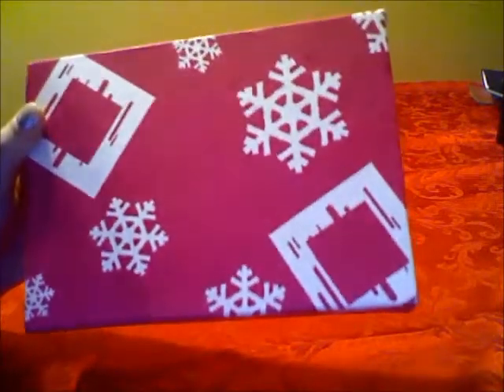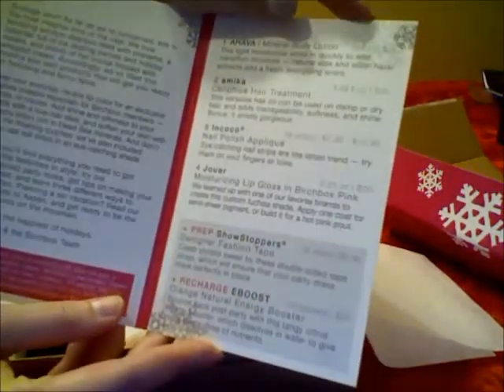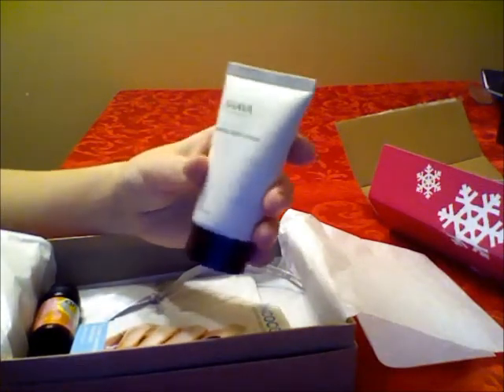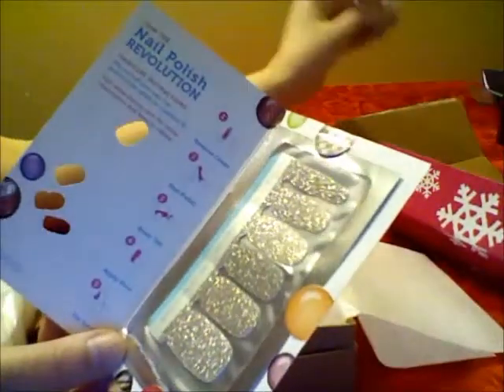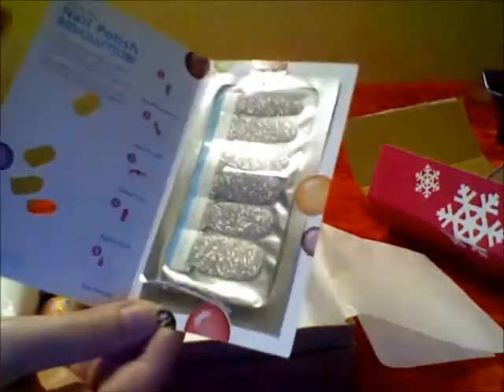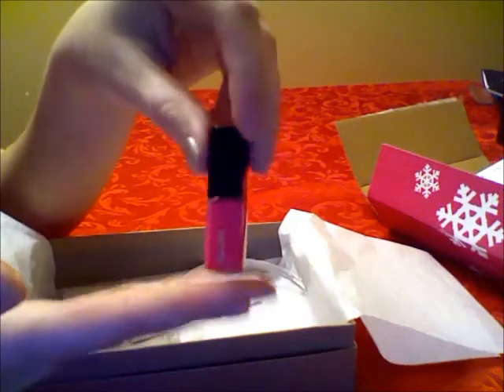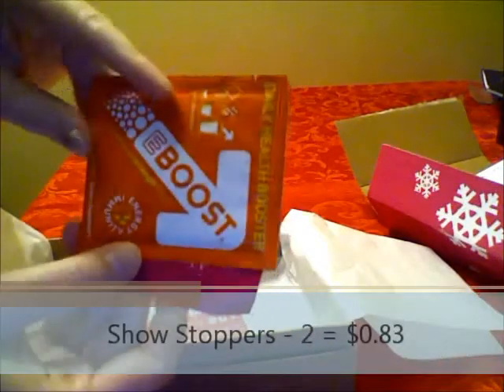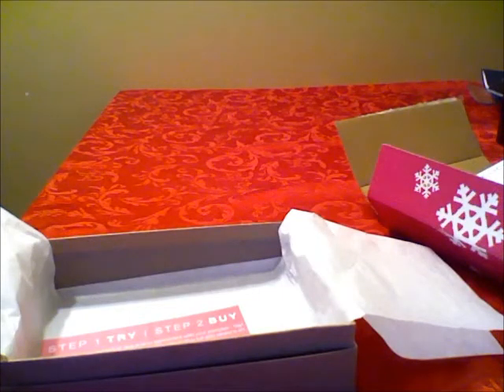Birchbox December 2011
Frolic & Fancy Birchbox. I loved it!